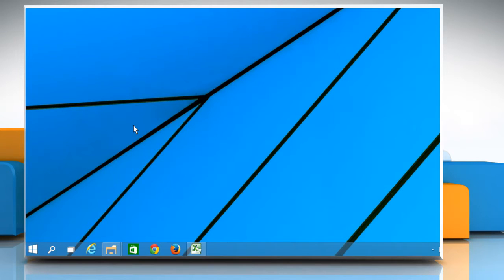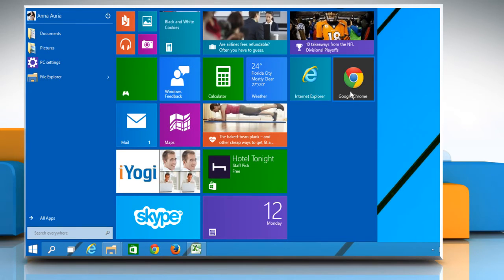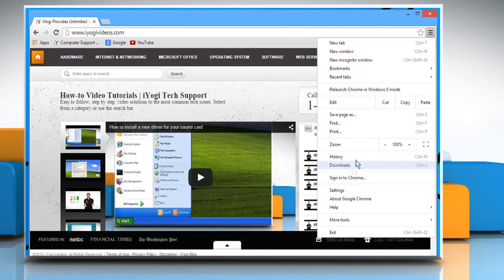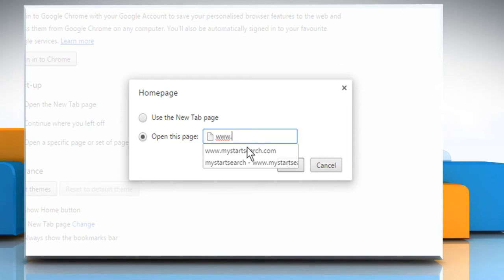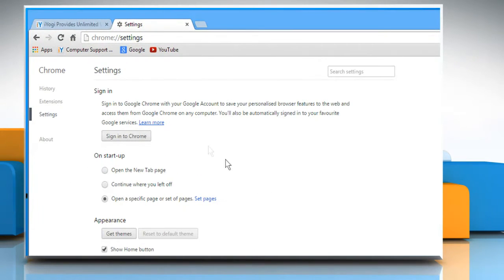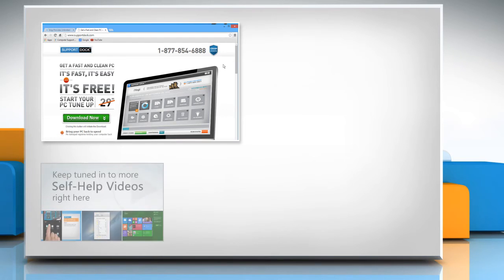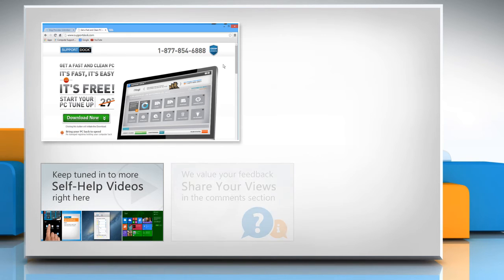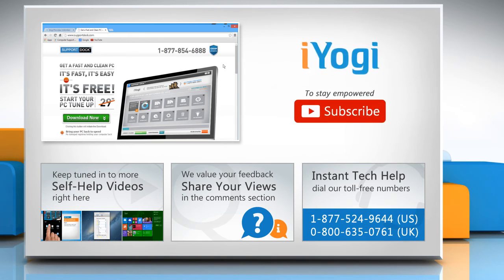How to change Google™ Chrome homepage on Windows® 10 :Tutorial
Do you want to land on a particular webpage whenever you open the Google™ Chrome browser on your Windows® 10 PC? Watch this video to change Google™ Chrome homepage on Windows® 10.